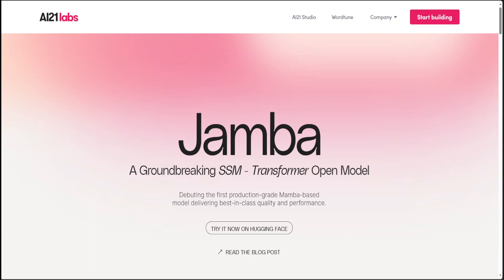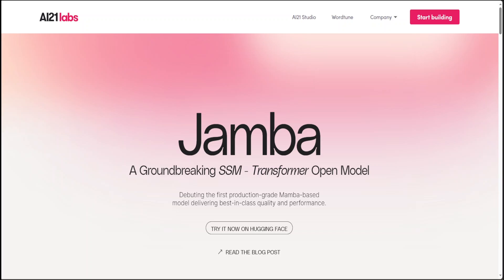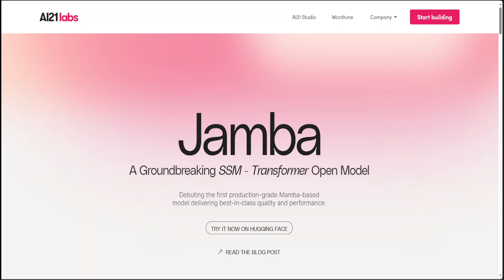Jamba - A Groundbreaking SSM + Transformer Open Model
This video shares instructions for locally installing Jamba model from AI21Labs. Jamba is the first production-scale Mamba implementation! Jamba is a hybrid SSM-Transformer MoE rivaling open transformer-based LLMs 🚀.